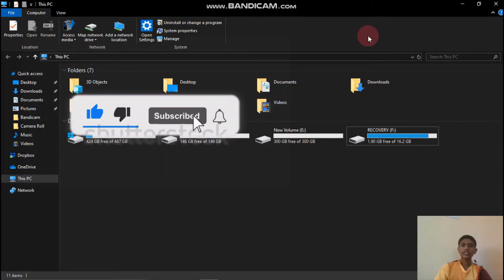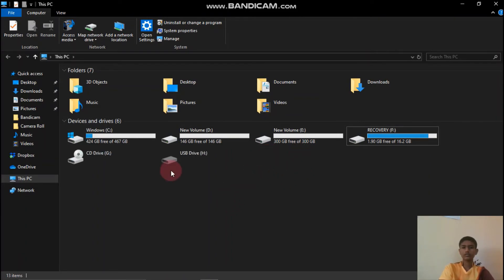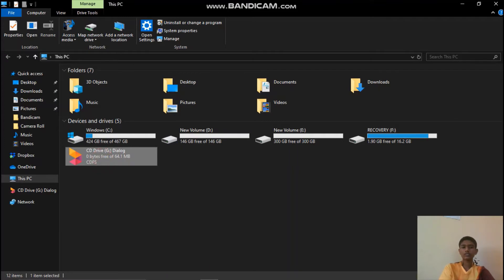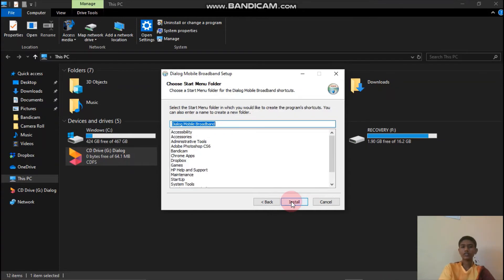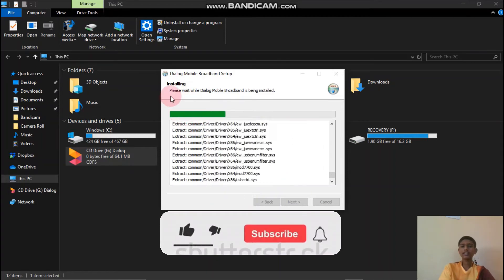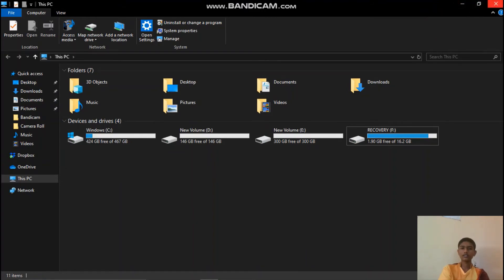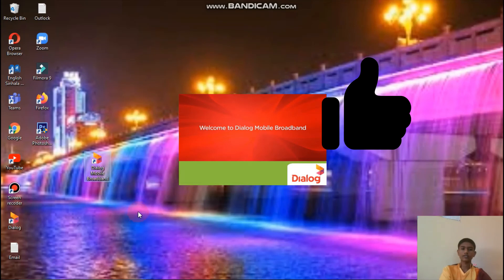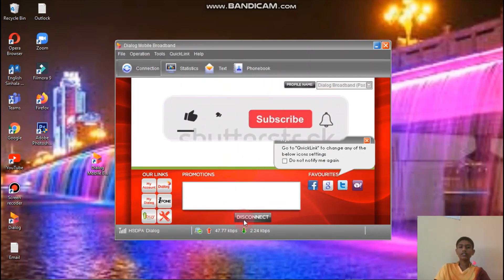How to install a dongle in Laptop or pc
Hai Friends, Welcome to S & S Inventions YouTube channel,
Today I showed you how to install a dongle in pc
 I will share my best videos free which will help you to grow your knowledge of; Electronic, Computer Hardware, Laptop, Internet, Mobile
About this video - After watching this video you can connect dongle with PC or Laptop

Set Dongle